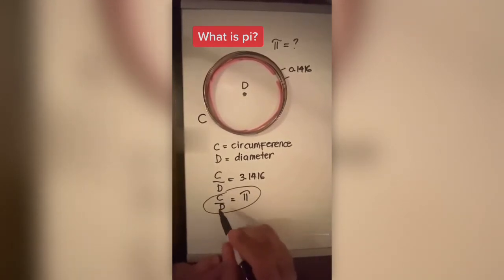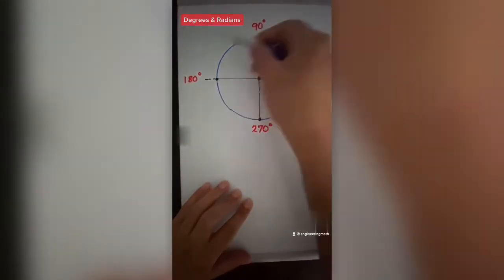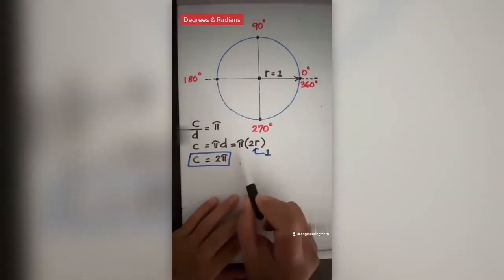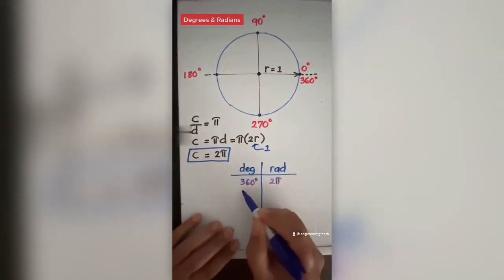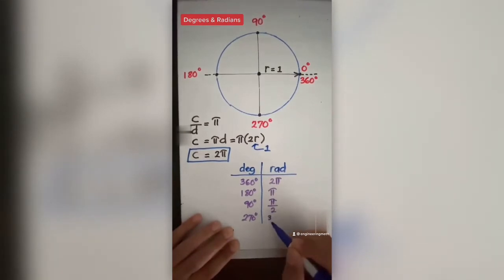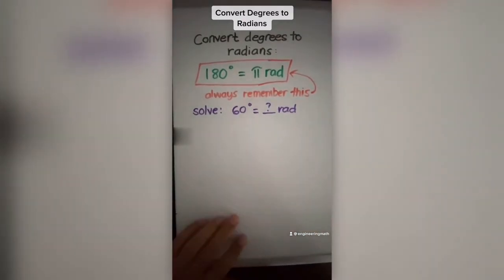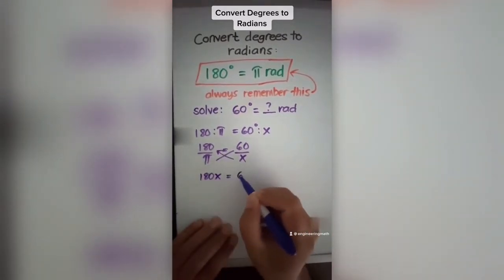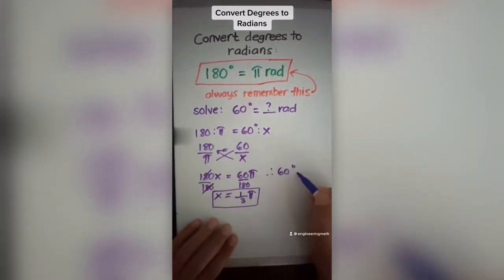Circle Tricks: Radians and Degree and Pi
This channel is for anyone wanting for math help, algebra help, calculus help, engineering math help, and any tricks on math.